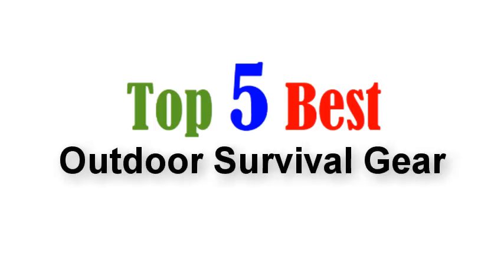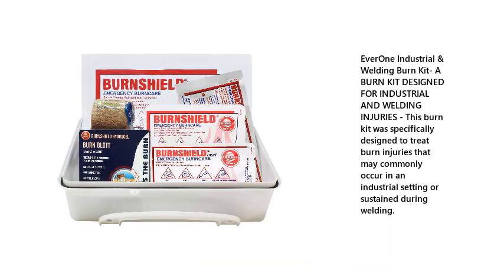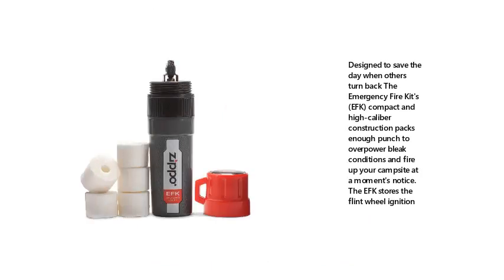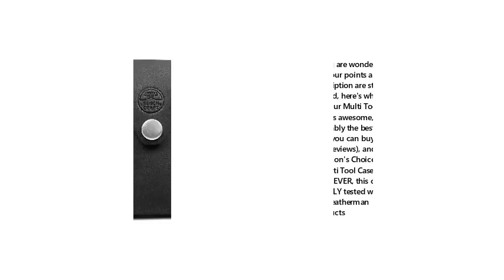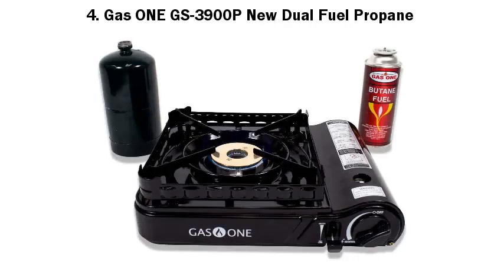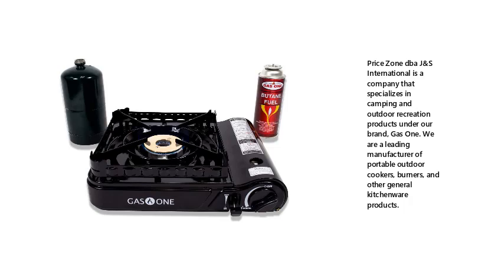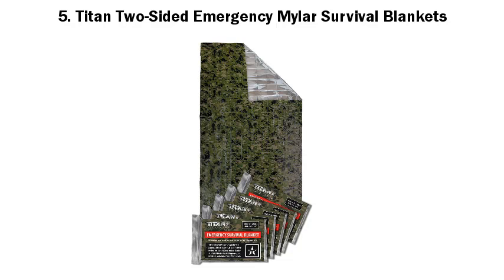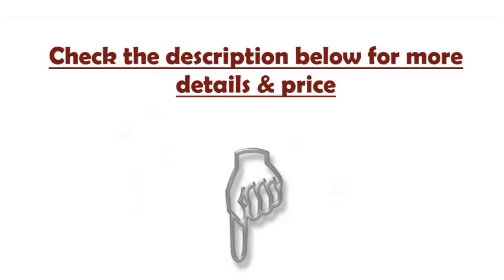Top 5 Best Outdoor Survival Gear 2021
Best Outdoor Survival Gear List:

1. EverOne Industrial & Welding Burn Kit

2. Zippo Emergency Fire Kit

3. American Bench Craft Riveted Leather Multi Tool

4. Gas ONE GS-3900P New Dual Fuel Propane

5. Titan Two-Sided Emergency Mylar Survival Blankets